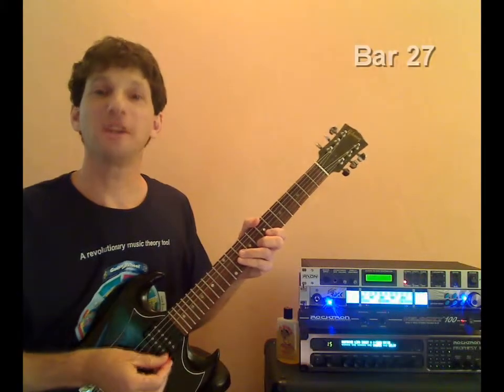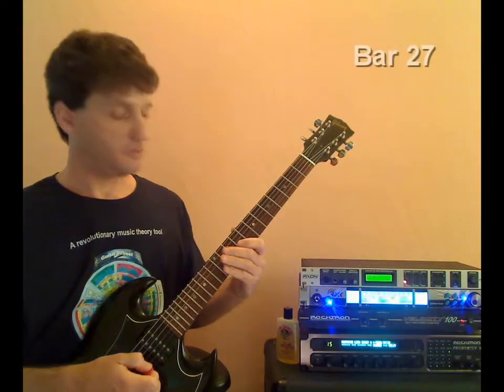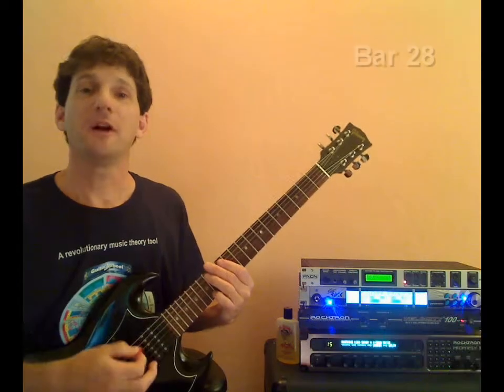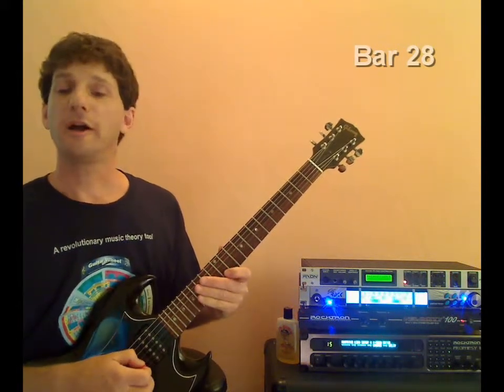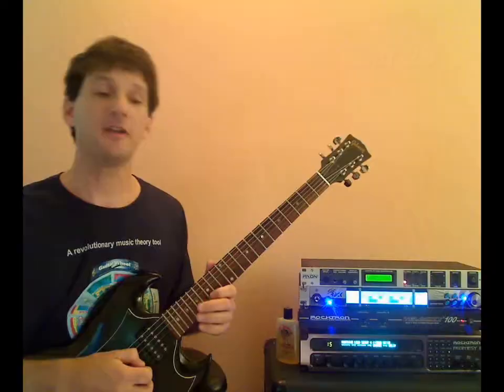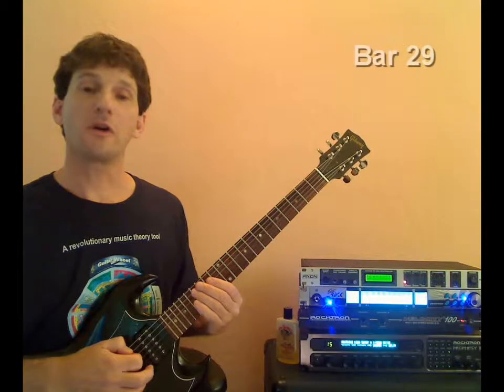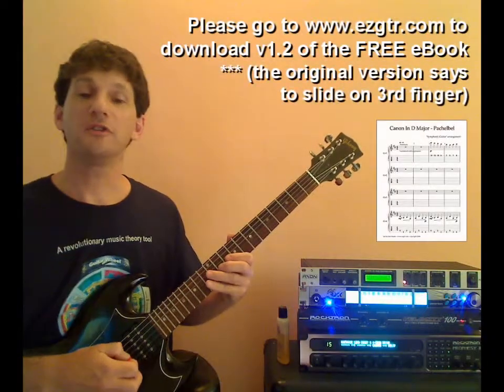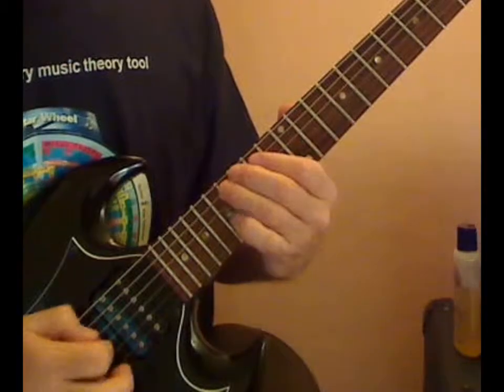Pachelbel's Canon Guitar Lesson 5b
Canon Rock is AWESOME but these guitar lessons are based on Pachelbel's "ORIGINAL SCORE"..!

In this segment we study section G (bars 27-30)

**BONUS** - FREE "Canon In D" - Guitar "Minus 1" backing track